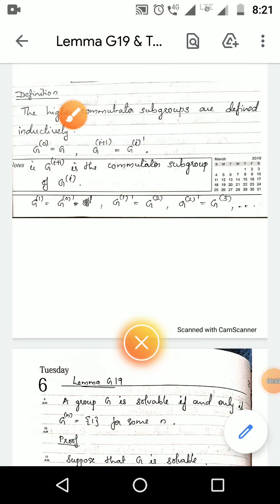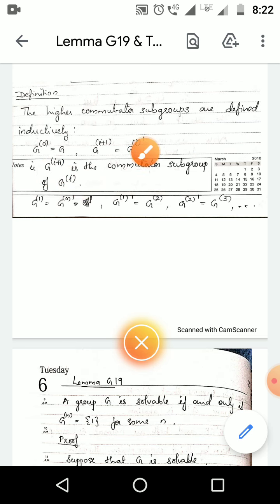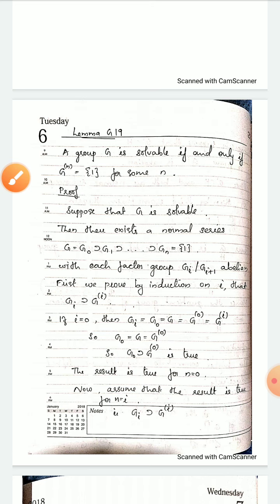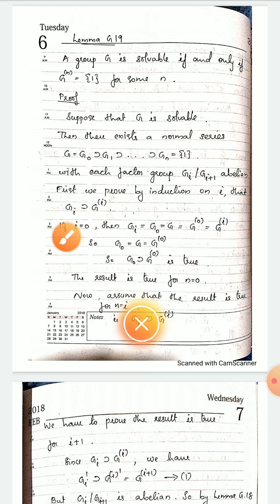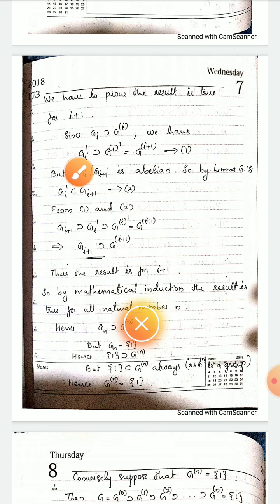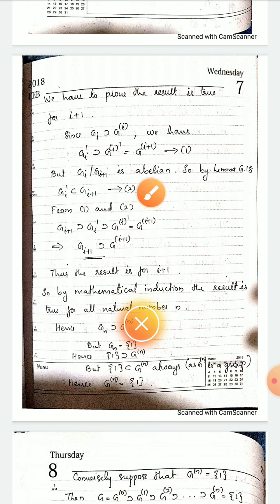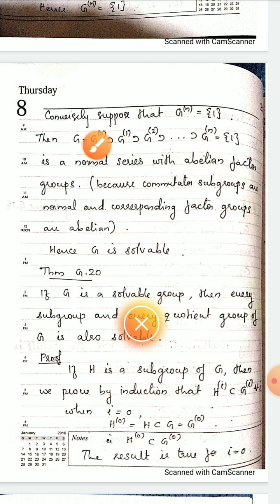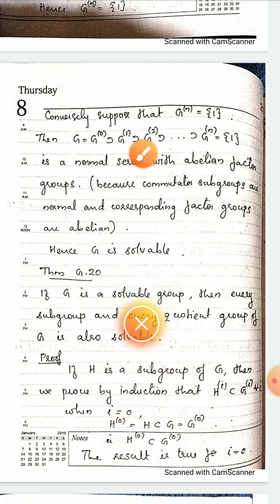Lemma G 19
Sem 4, M.Sc Mathematics, University of Kerala, Field Theory